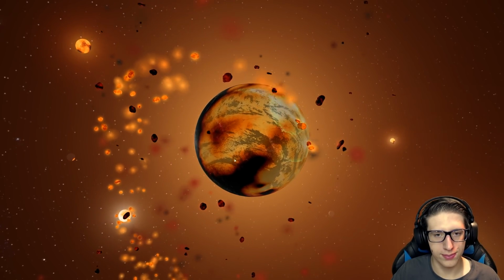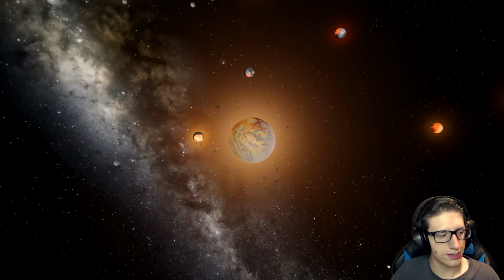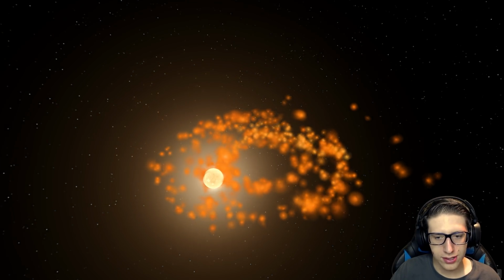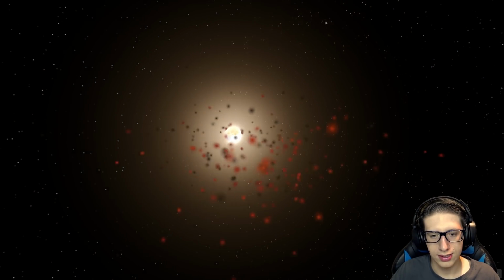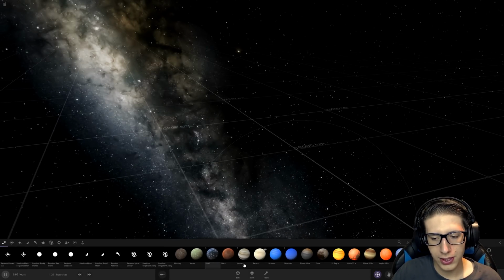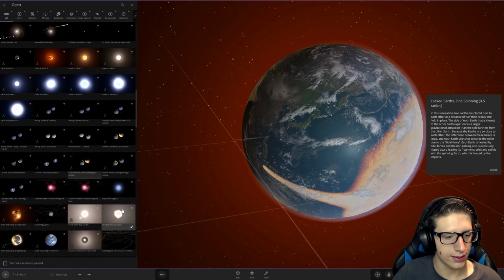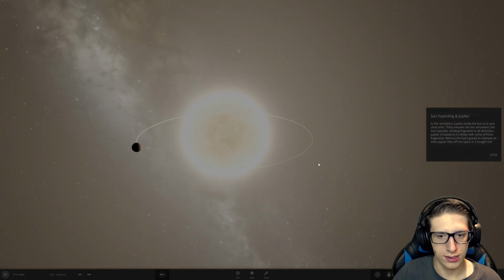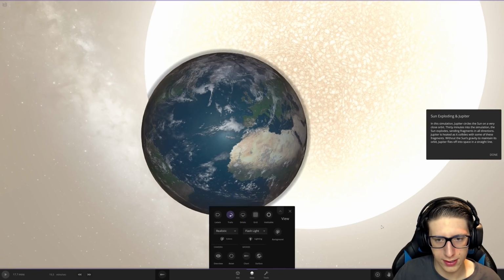UPDATED PLANET DESTRUCTION in Universe Sandbox!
We try destroying planets and the sun using the new Universe Sandbox update - and it looks fantastic!